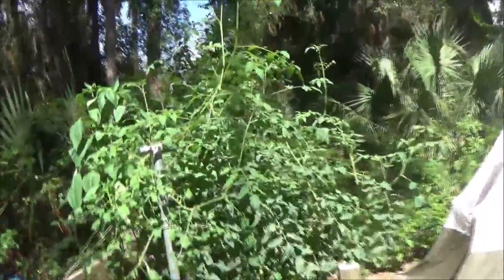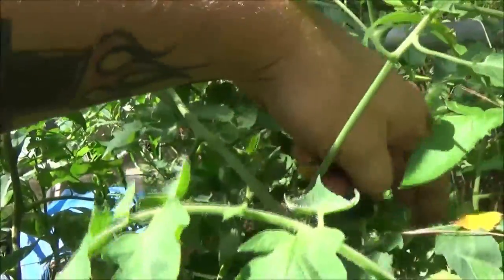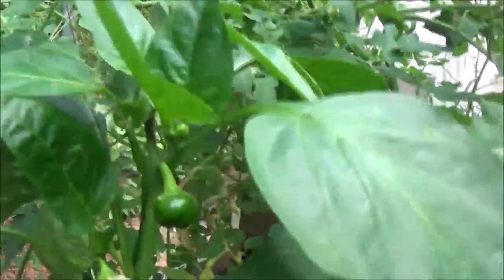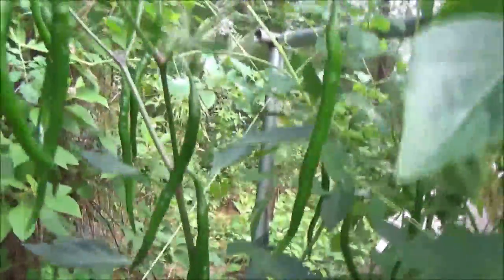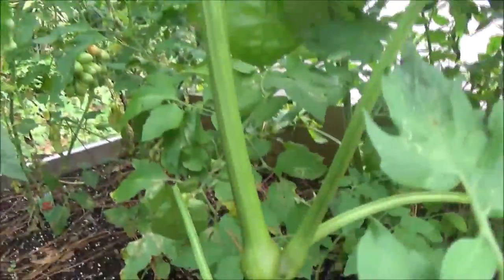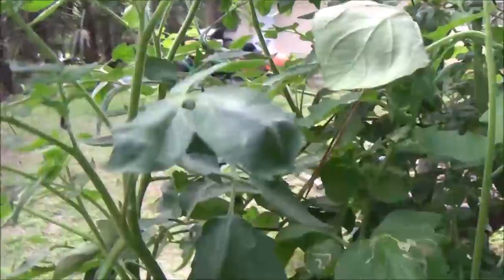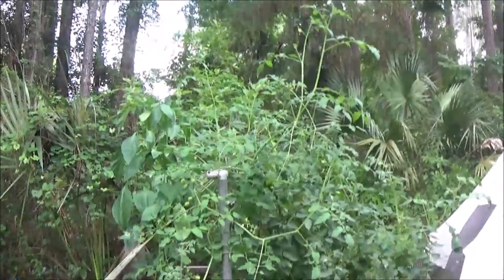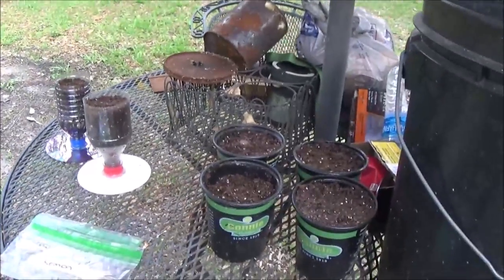Garden Update Week 7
wow, a lot of changes in a week.